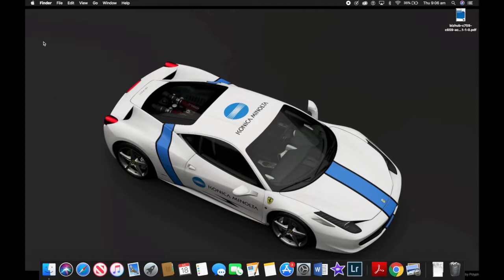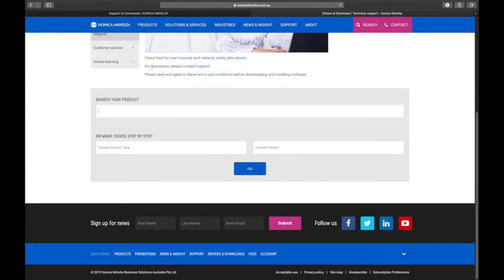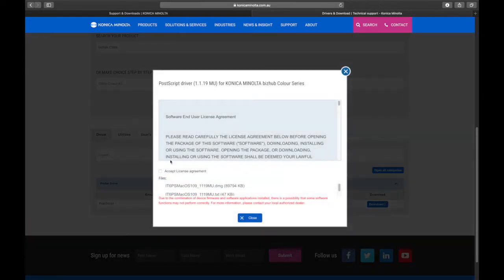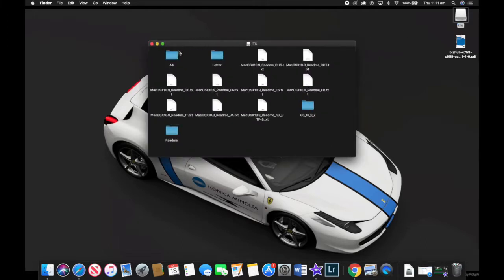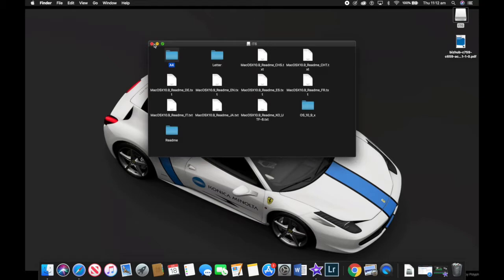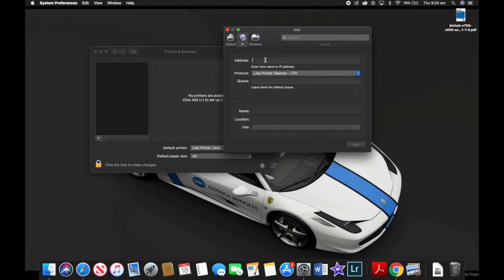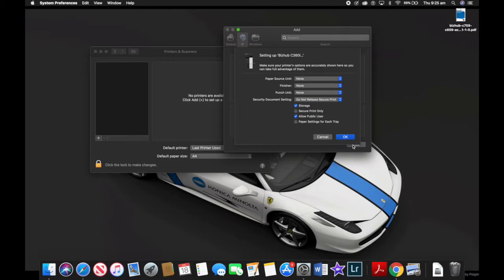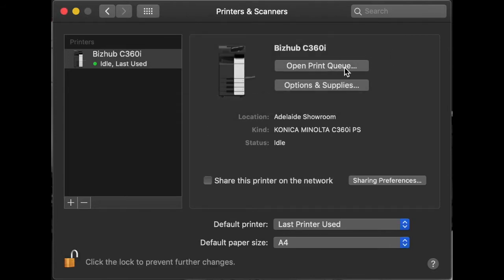How to: Mac Printer driver installation for Konica Minolta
downloading and installing a Konica Minolta Print Deriver to Apple Mac OS